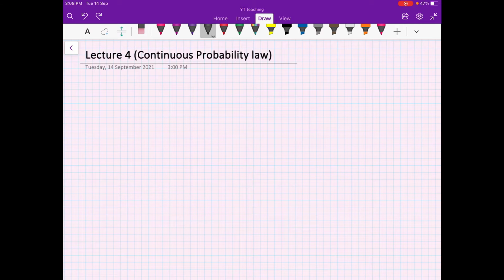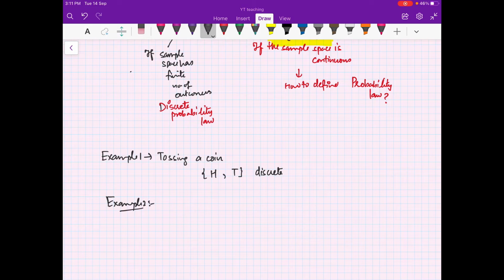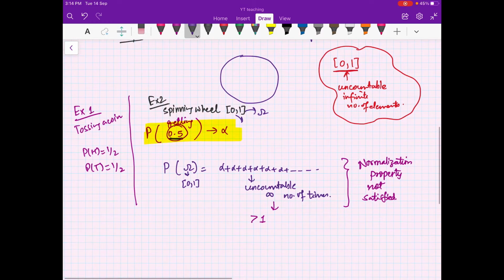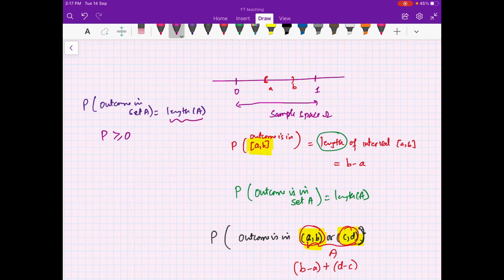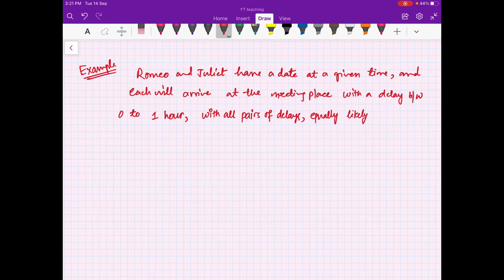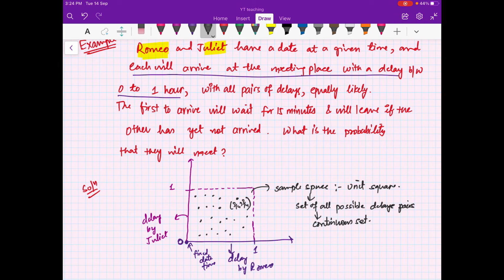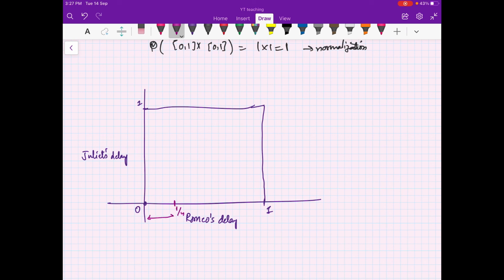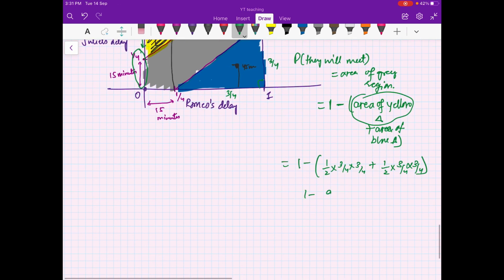Probability lecture 4( Continuous probability law)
Introduction to probability law.
Continuous probability law.